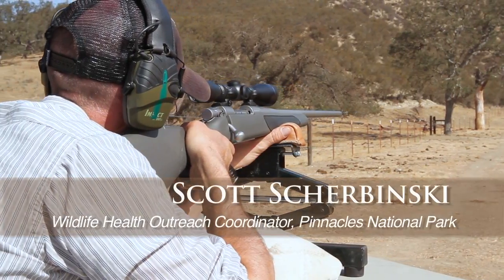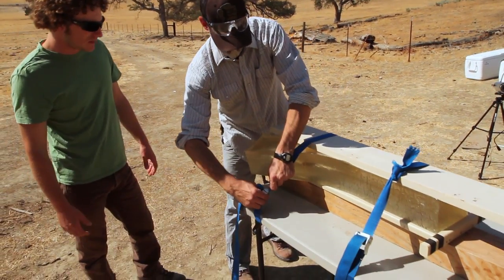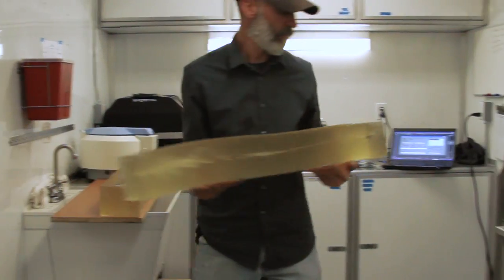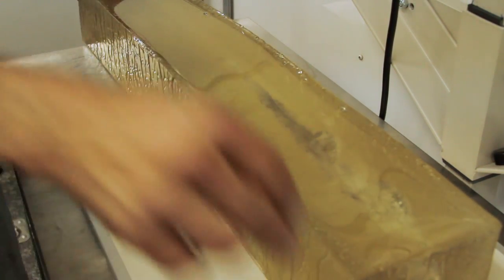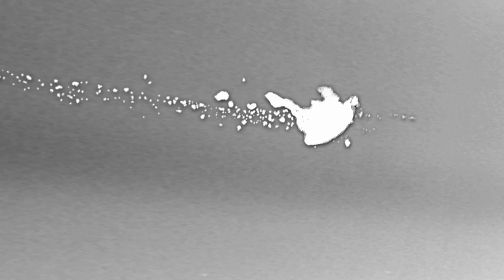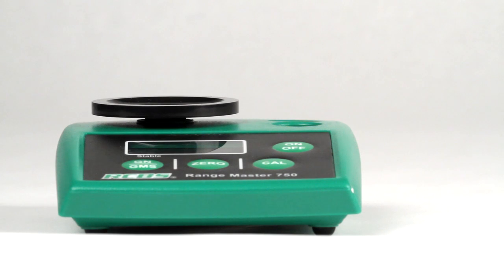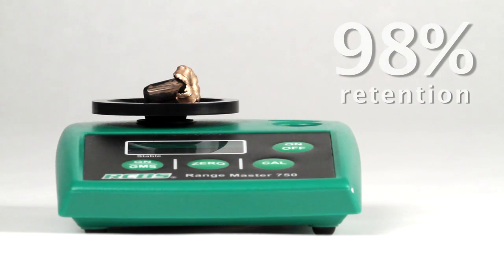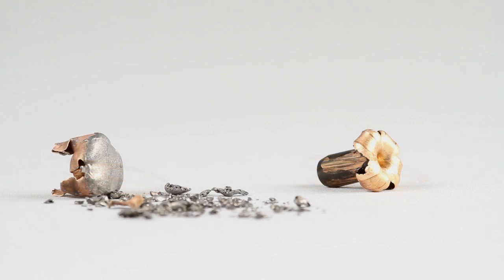Conservation Media® - Ballistics of Non-Lead Ammunition - National Park Service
See how a non-lead bullet performs when compared to its lead counterpart.  Lead bullets fragment upon impact, the fragments of which not only harms scavenging wildlife, but end up on your dinner table.  Help wildlife conservation by making the switch to non-lead ammo.